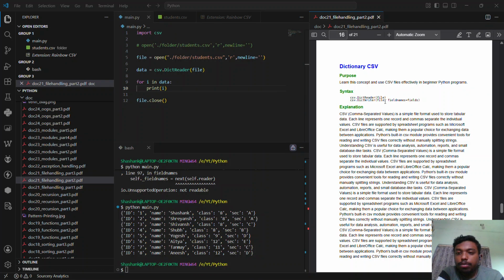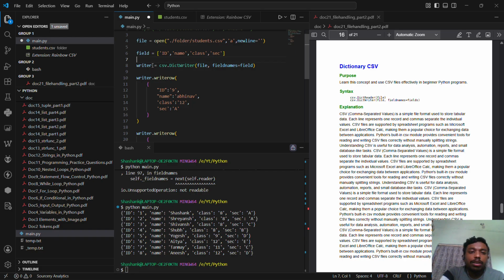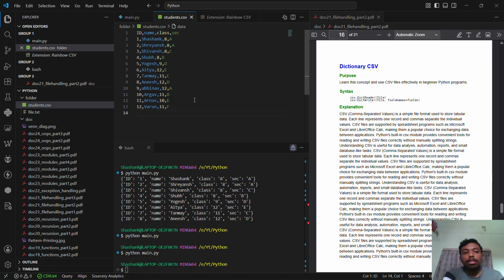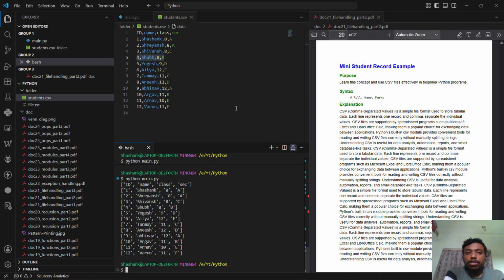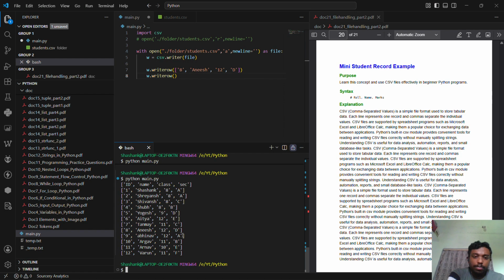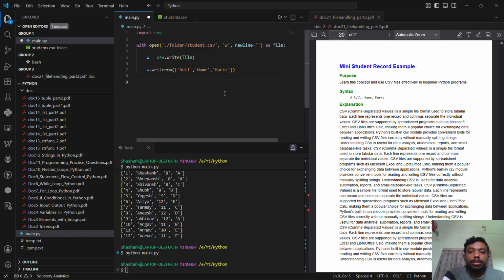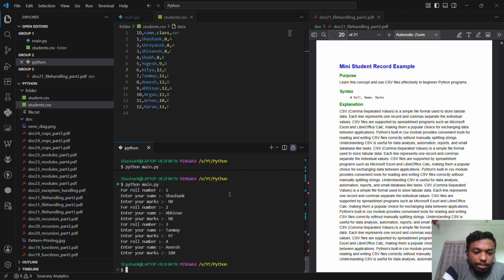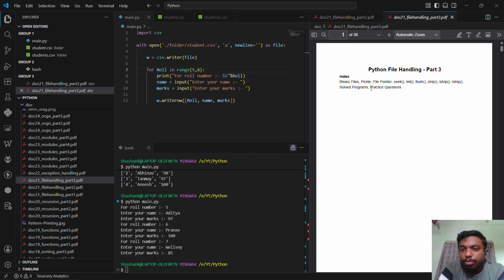Python DictReader & DictWriter | Dictionary CSV File Handling | Lecture 21.2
Welcome to Lecture 21.2 of the Complete Python Course for Beginners!

In this lecture, you'll learn how to work with CSV files as dictionaries using Python's `csv.DictReader` and `csv.DictWriter`. This approach makes CSV data easier to read, write, and manage using column names instead of indexes.

📚 Topics Covered:
✅ Why Use Dictionary CSV?
✅ csv.DictReader()
✅ csv.DictWriter()
✅ Reading CSV Files as Dictionaries
✅ Writing Dictionaries to CSV
✅ writeheader()
✅ writerow()
✅ writerows()
✅ Appending Dictionary Data
✅ Practical Examples

🎯 By the end of this video, you'll be able to:
• Read CSV files using `DictReader`.
• Write CSV files using `DictWriter`.
• Access data using column names.
• Create clean and maintainable CSV programs.
• Work with real-world tabular datasets efficiently.

👨‍💻 This video is perfect for:
• Complete Beginners
• School & College Students
• Python Learners
• Data Analysis Beginners
• Automation Enthusiasts